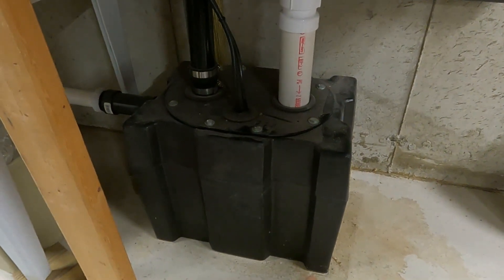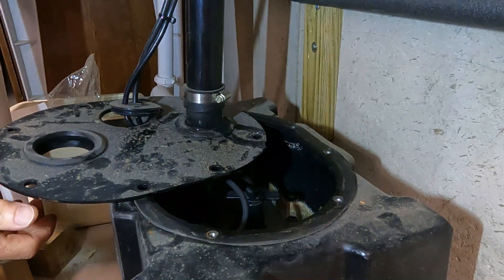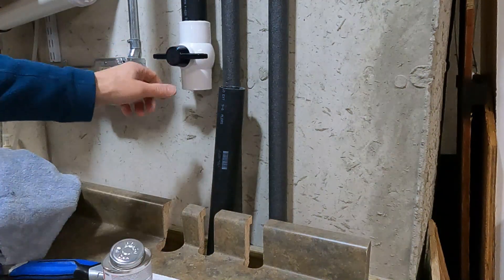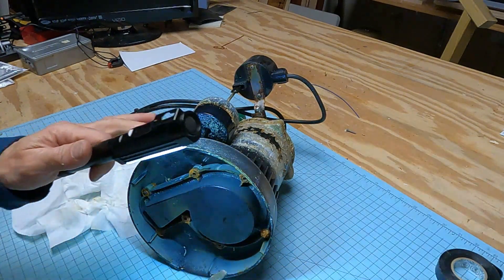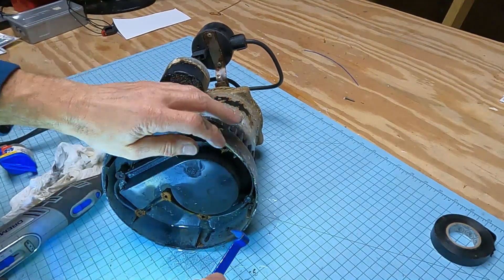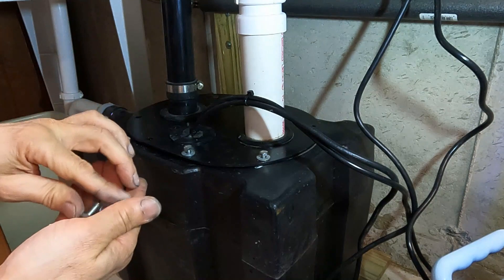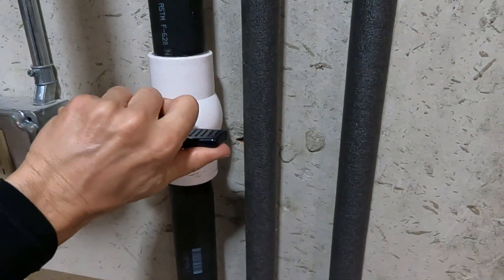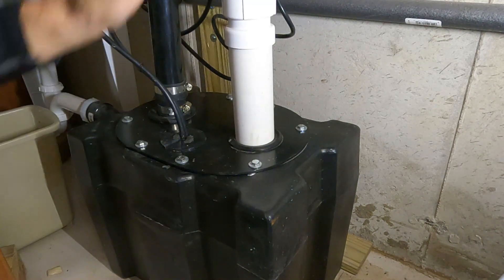Sump Pump / Sink Pump Repair - Planned obsolescence!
I diagnose why a 1/3 HP Flotec Pump failed.  It is used as a sink pump and normally only runs for a few seconds to empty the pump chamber.  It started running continuously so I took it apart and found a bad design which could have been prevented and was able to fix it for less than a few dollars worth of screws.